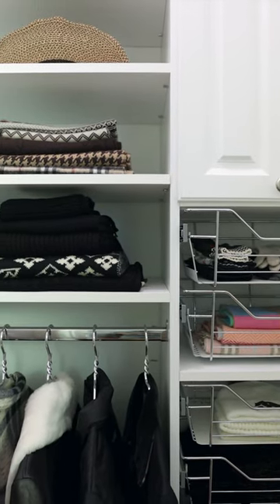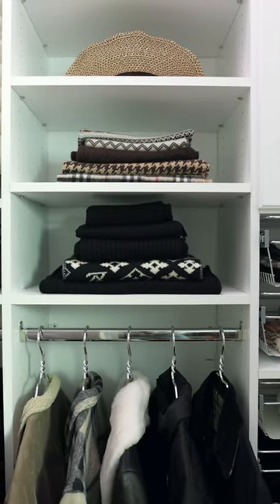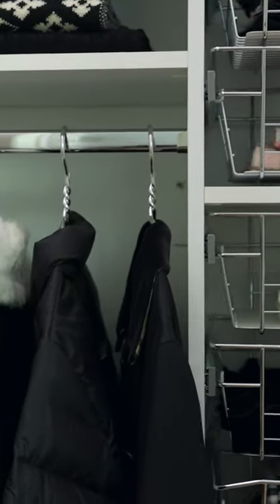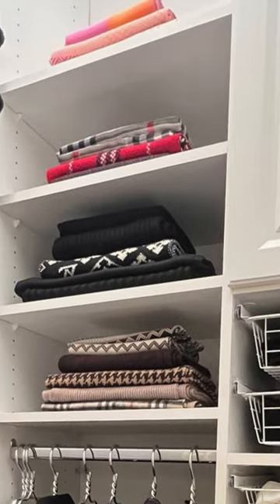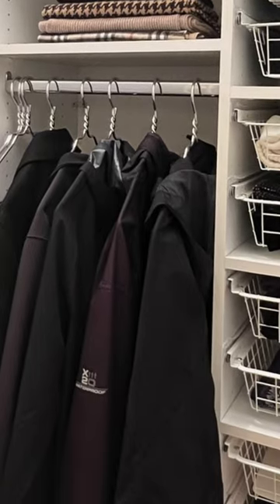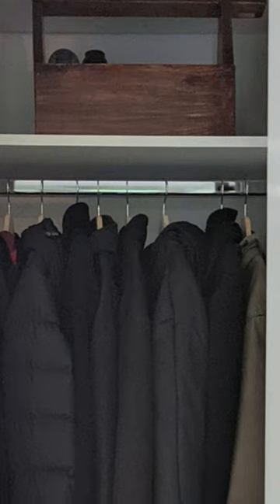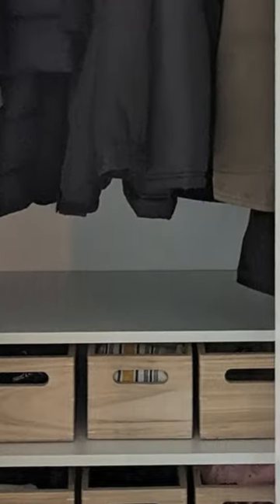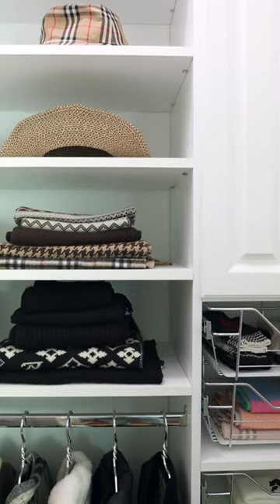What Does Your Coat Closet look like? | Saint Louis Closet Co.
Elevate your coat closet with a custom unit from Saint Louis Closet Co.!